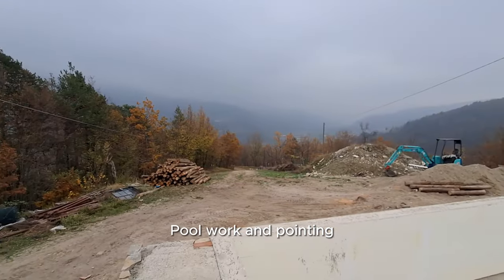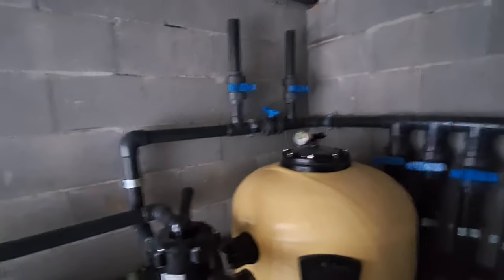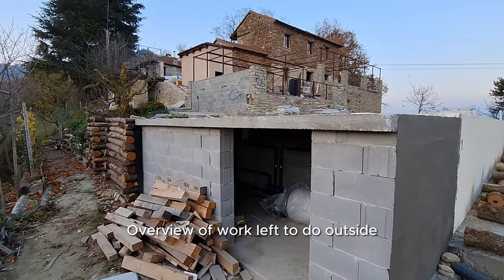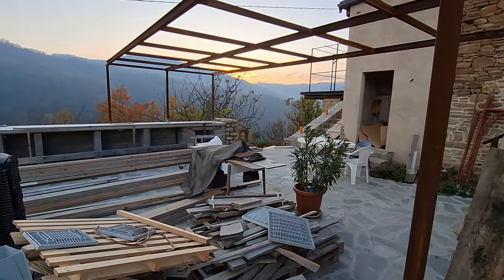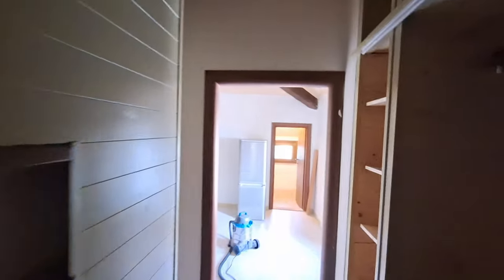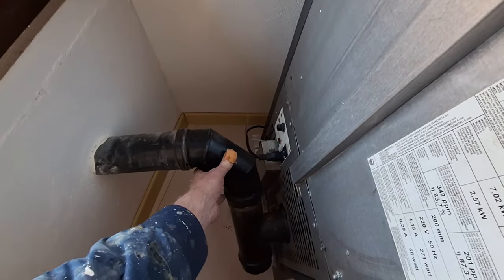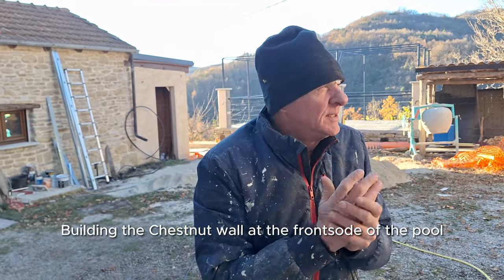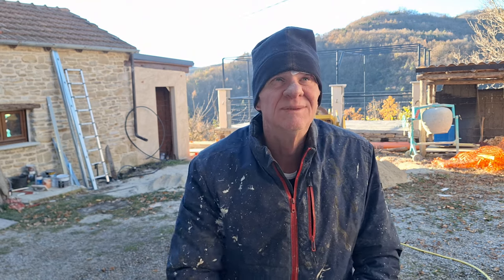#41 Buiding a retaining wall from Chestnut, pool and tiny house updates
We build a retaining wall for the pool from Chestnut logs, installed the technical room for the pool and I worked another day or so  finetuning my tiny house and had a cleanup day.

TIMESTAMPS
00:00 - Highlights
01:06 - Pool update and pointing
05:58 - Overview of outside work to do
08:19 - Tiny house updates
17:45 - Building a Retaining wall
26:51 - New workshop?
28:18 - Take away waste or not?
31:58 - Finishing the retaining wall
34:03 - Outro

** still working on ;-) **